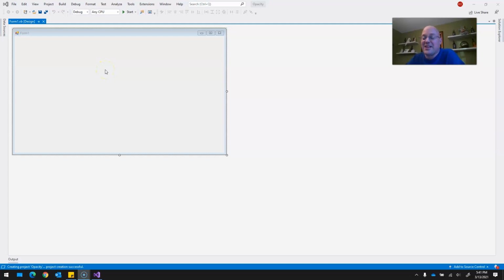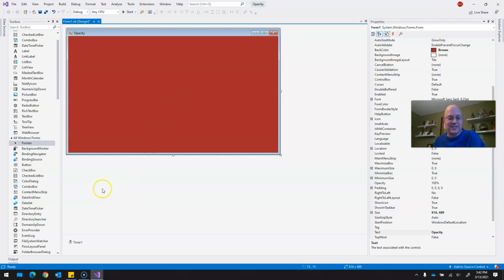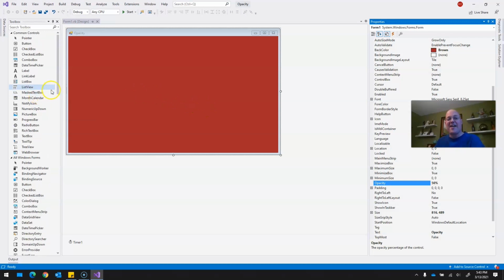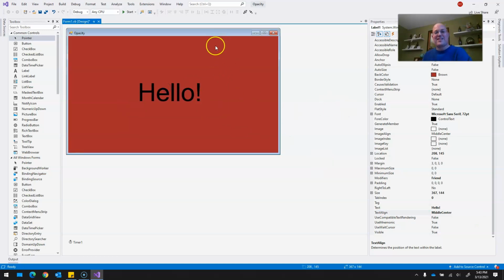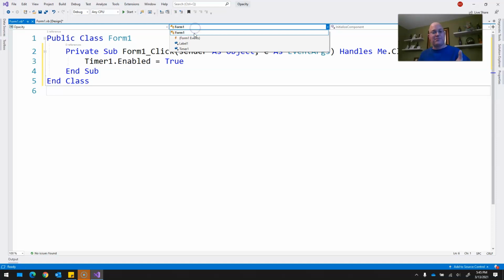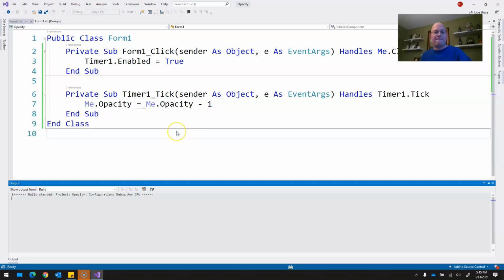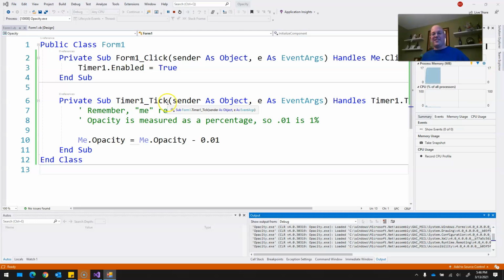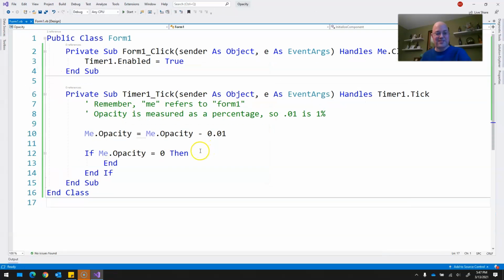ICS VB - Opacity